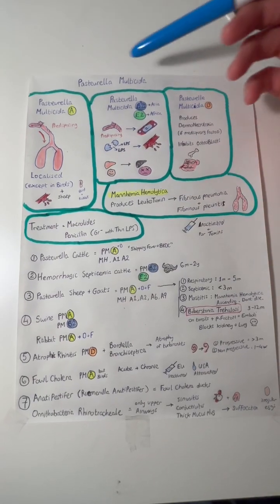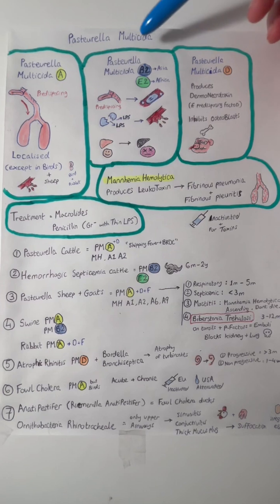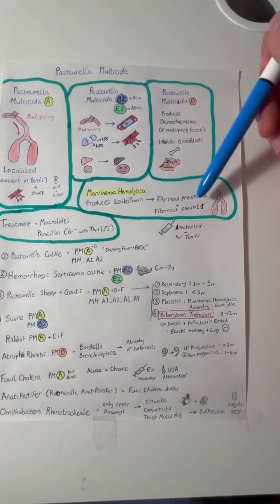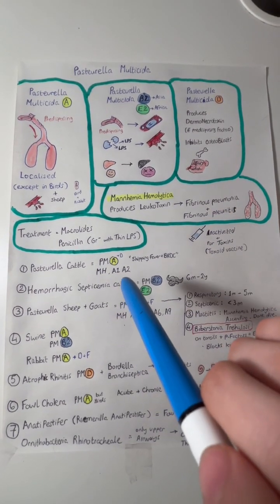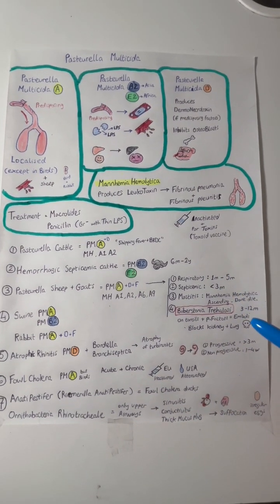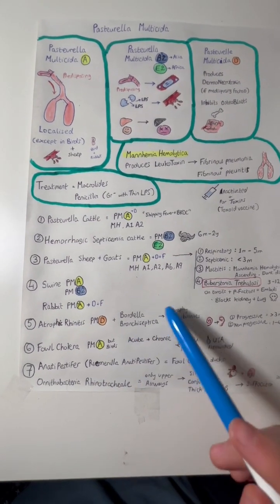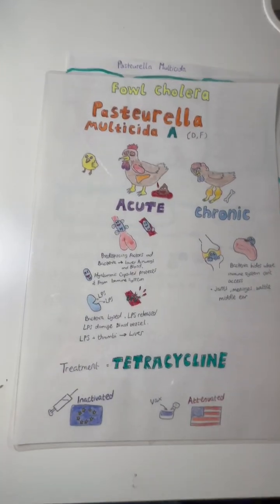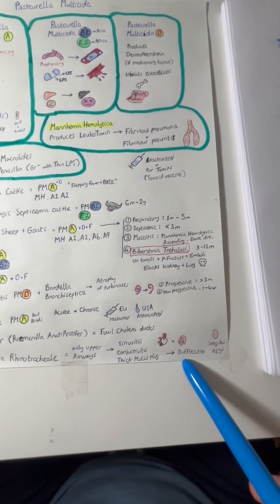Life Hack : How to know all the Pasteurella topics in 7 minutes